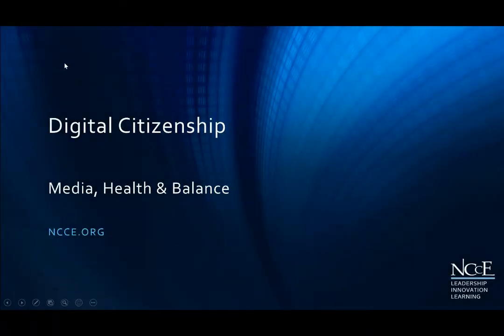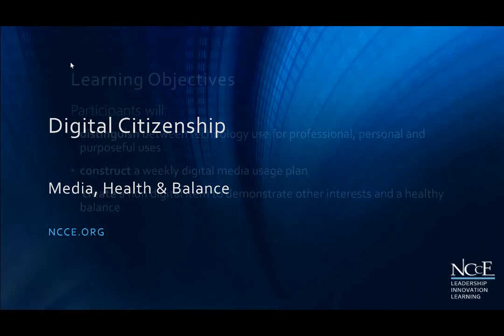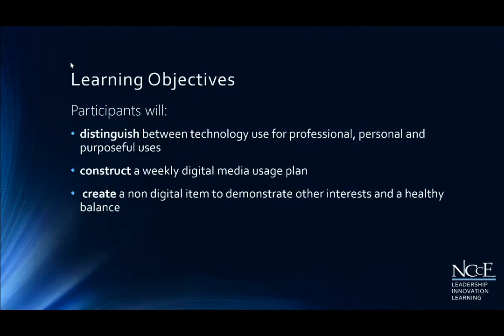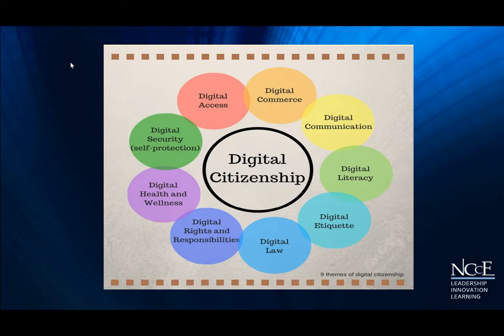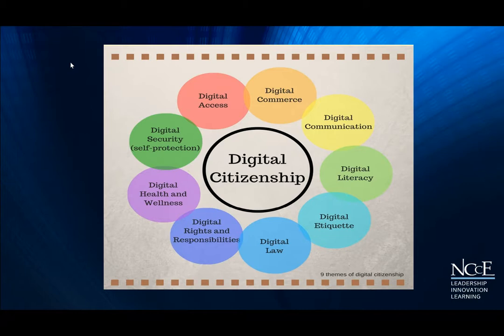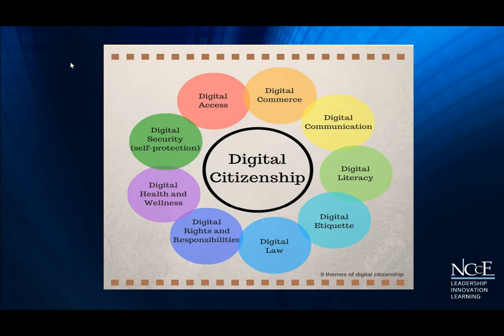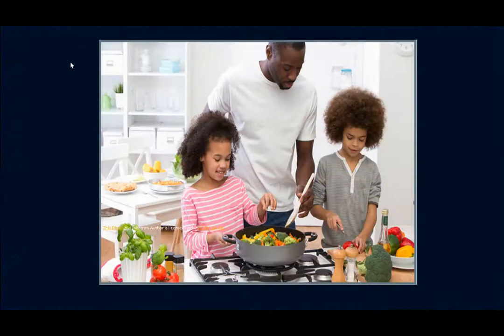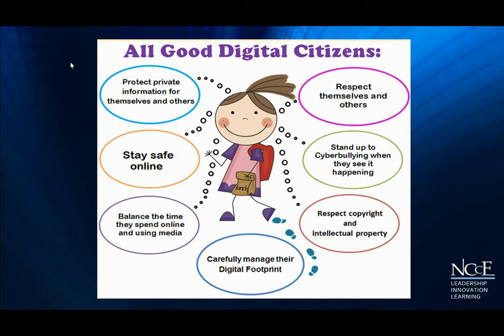Digital Citizenship - Mod 1